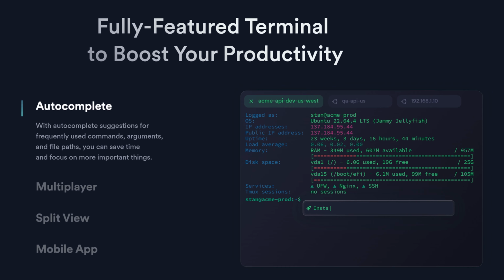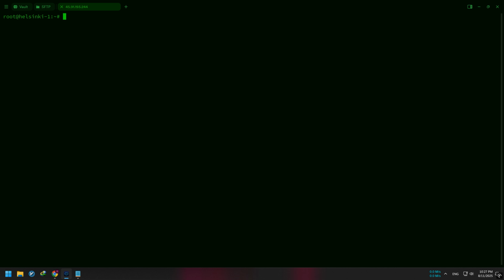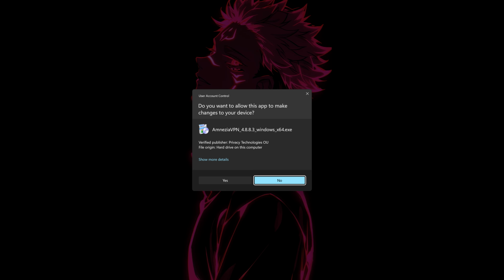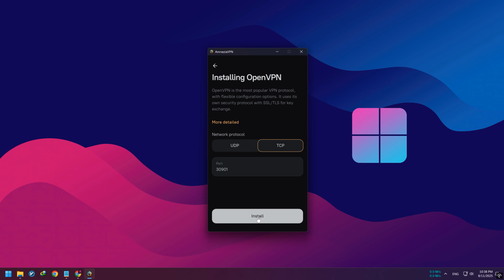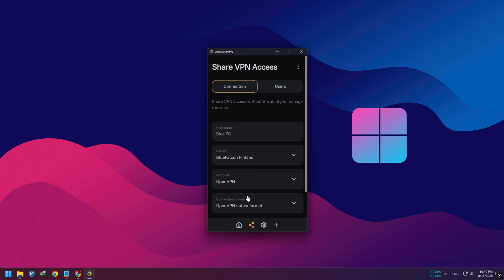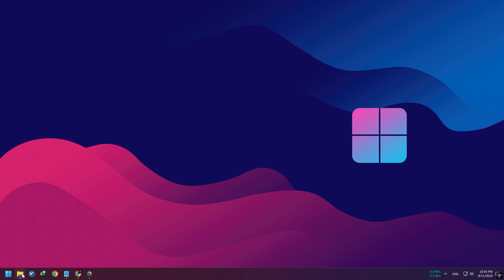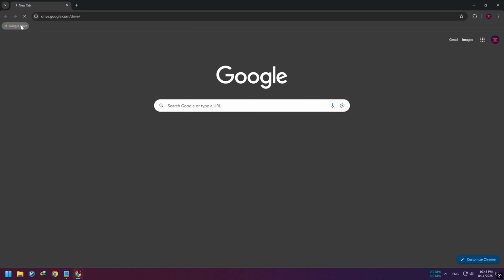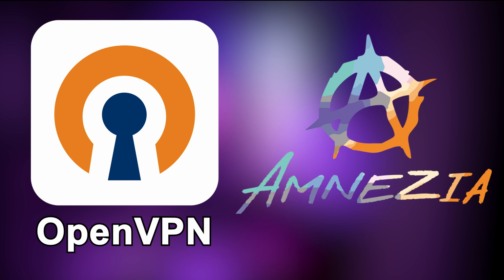How to Set Up OpenVPN – Easy via Amnezia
🚀 Set up your own fast, private, and secure OpenVPN server using Amnezia — no coding needed!
💻 Works on Windows, Android, Mac, iOS, and Linux — perfect for bypassing censorship & protecting your privacy.

In this video, I’ll show you the easiest way to set up your own OpenVPN server using the Amnezia app — from buying a VPS to connecting on Windows and Android.
I’ve put links to my other useful videos in the description so you can follow along step-by-step.

📌 Timestamps
0:00 Intro
0:10 Buy VPS
0:28 Connect to VPS
1:06 Update VPS
1:30 Install Docker
2:15 Download Amnezia
2:35 Install Amnezia
2:47 Setup OpenVPN With Amnezia
4:33 Connect on Windows
6:28 Connect on Android
8:15 Outro